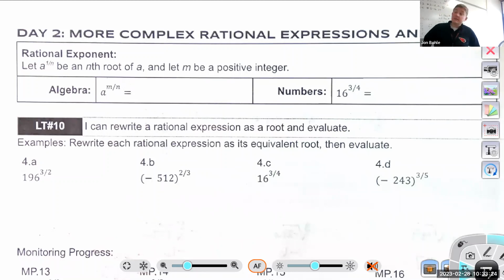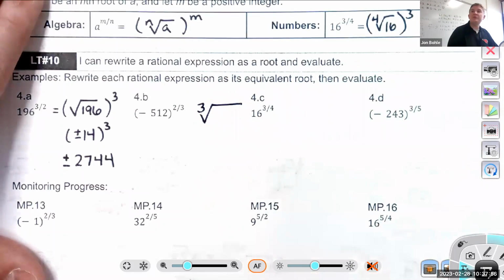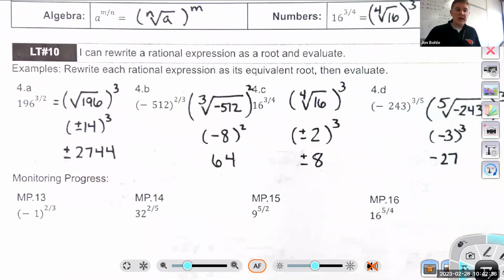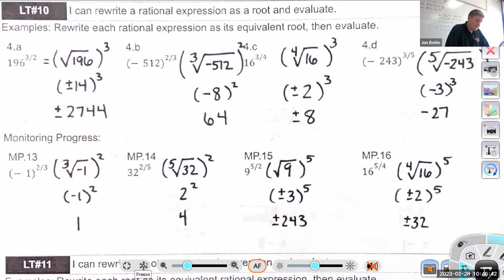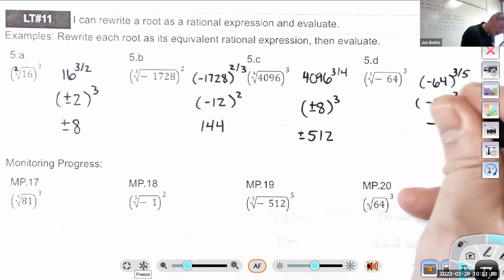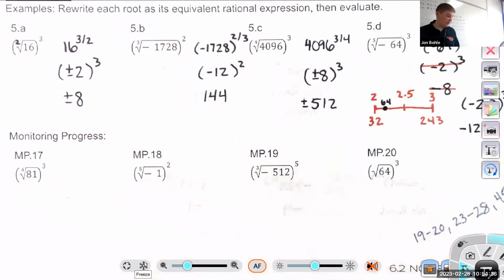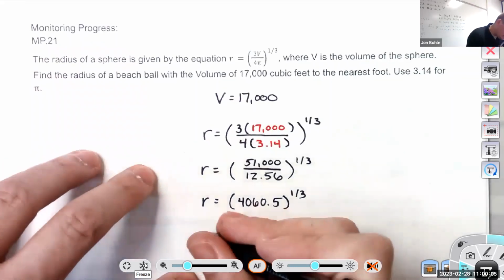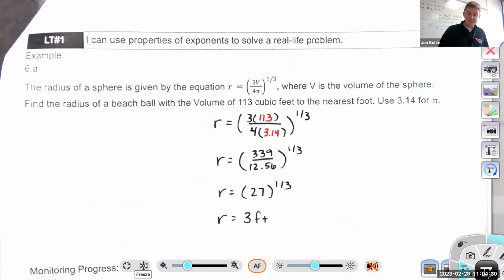Alg 1: 6.2 Day 2 Lesson